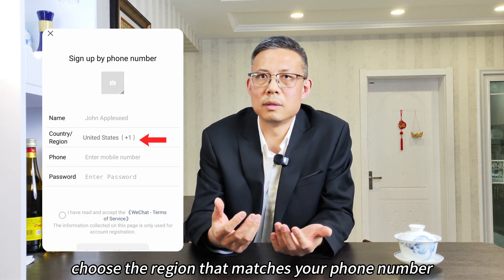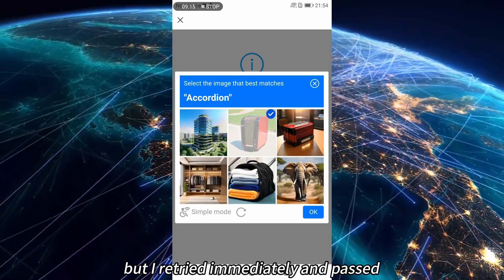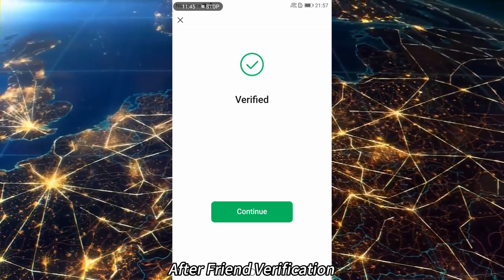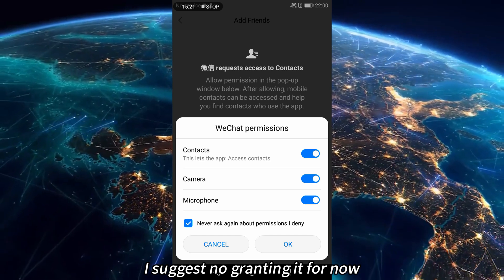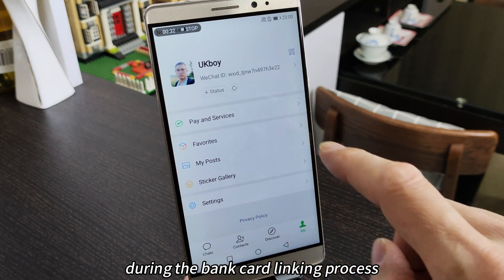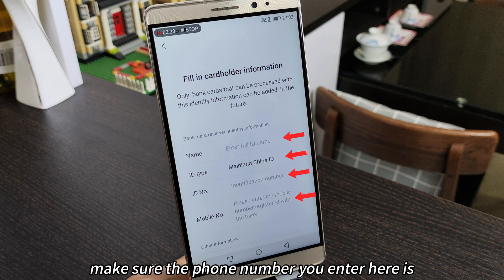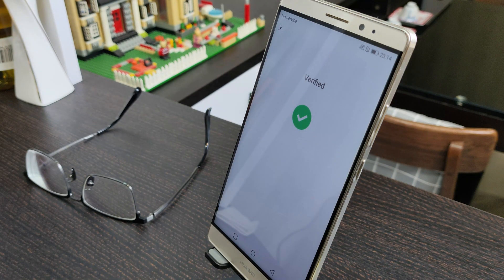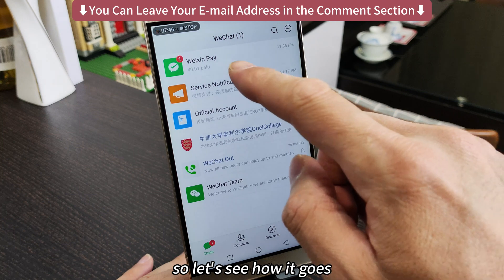【2025】WECHAT STEP by STEP. BANK Card Binding and Important Tips for Foreigners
Look no further! This comprehensive video tutorial is your ultimate WeChat guide, packed with invaluable WeChat Usage Tips, and we even provides the QR code payment test. We'll walk you through every step, and discover everything you need to know about WeChat Pay for foreigners, from binding your international bank card to completing real-name verification.
I'll guide you to experience seamless mobile payment like a pro. Learn which supported bank cards work best and unlock the full potential of WeChat Pay in China. If you want to learn everything about WeChat Pay in China, you definitely shouldn't miss this video. Dive in now and master WeChat Pay with ease!
I would GREATLY APPRECIATE any Suggestions or Comments! 🧡

TIMESTAMPS:
0:00 Get Straight to the Point
0:20 Crucial Part
1:25 How to Get Wechat OR Weixin
4:04 Step 1: Registration
8:35 Step 2: Linking Bank Card & Real-Name Authentication
10:55 QR Code Payment Test
The LARGEST, BEST and Most RELIABLE Travel Platform in China That Specifically Serves Foreign Tourists:

Later, I'll continue to create some highly useful videos, like the methods of quickly getting connected to the Internet without blocking upon entering China, etc.   See U 🤞👀